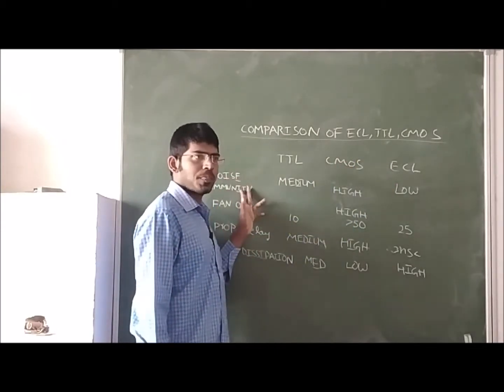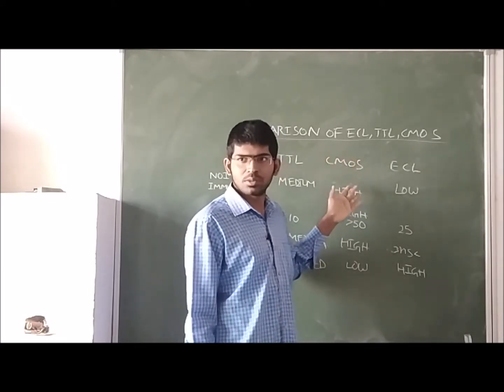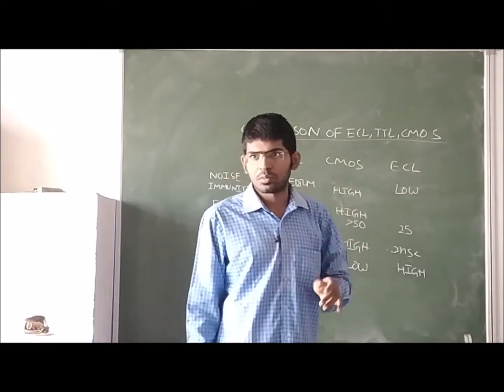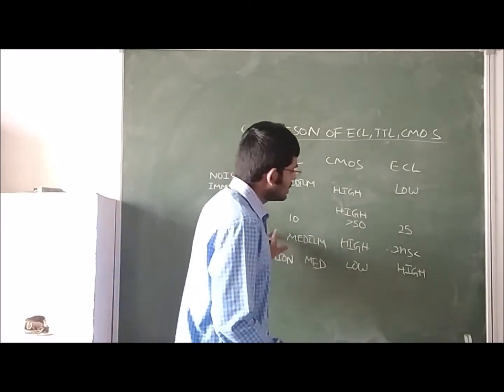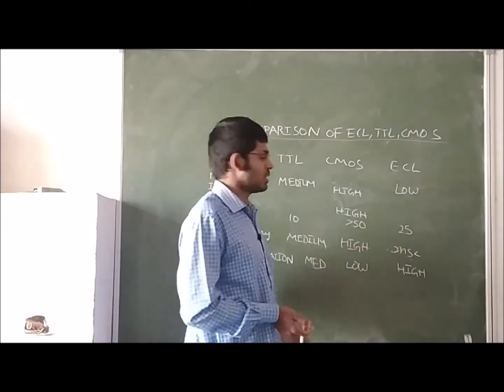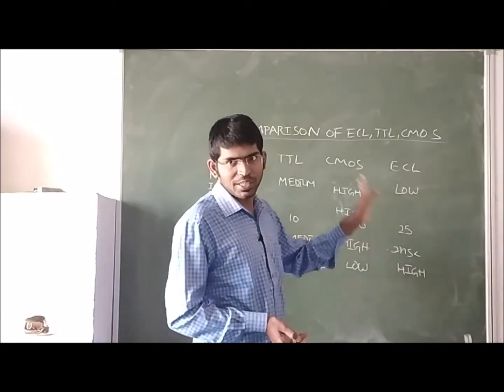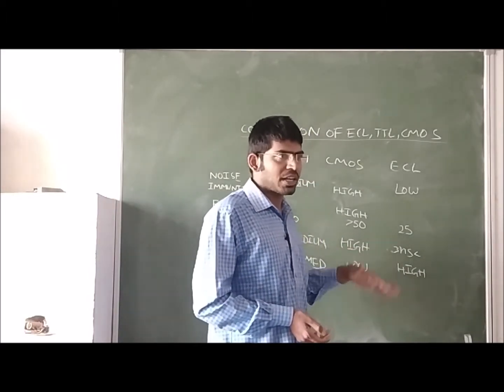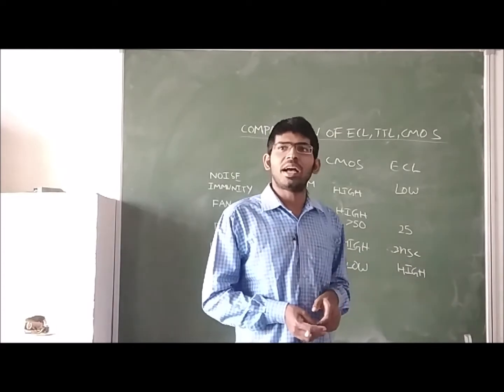11-Comparison of TTL,CMOS,ECL digital logic families